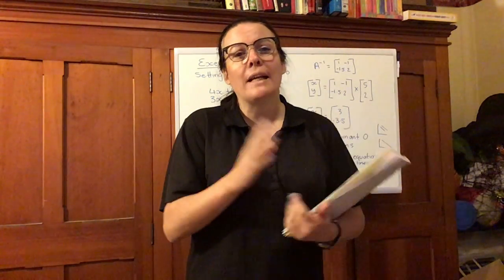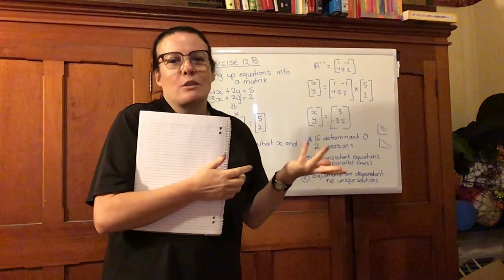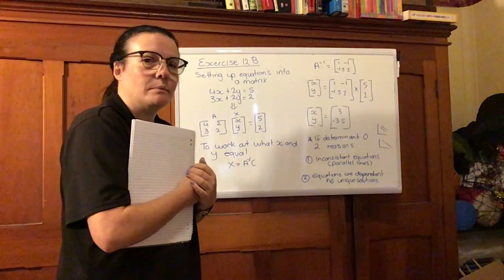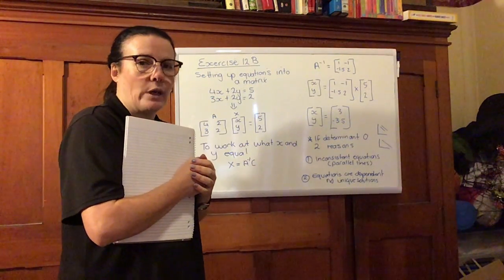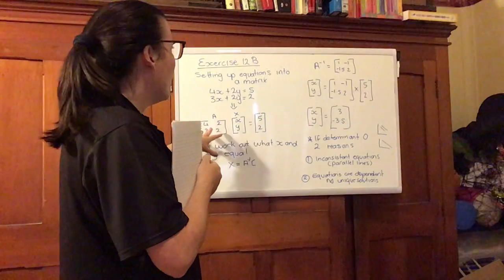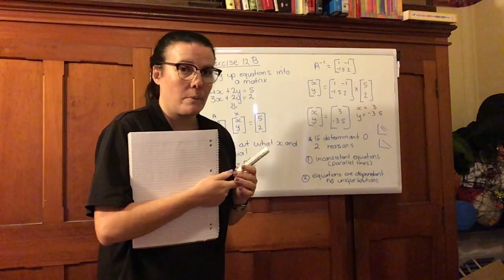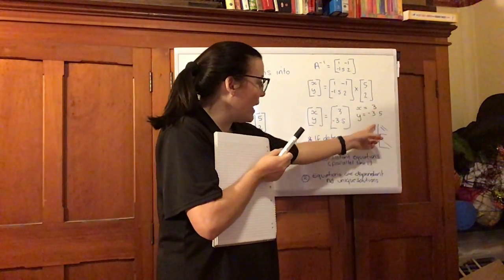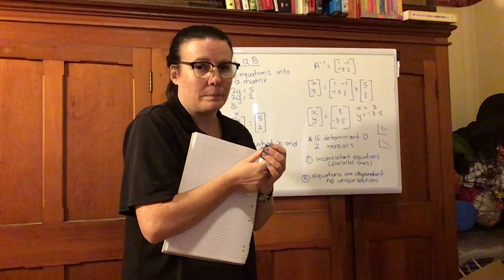Excercise 12b solving simultaneous linear equations using matrices